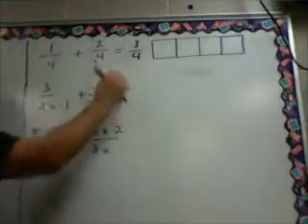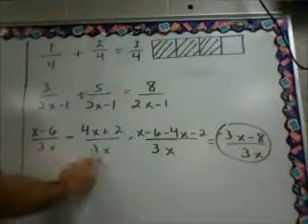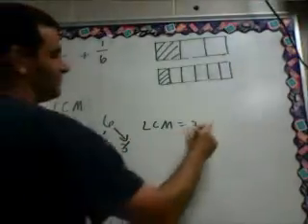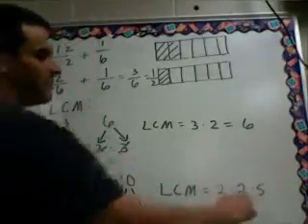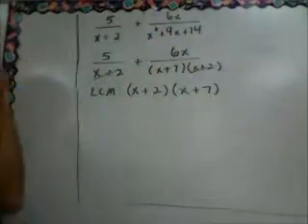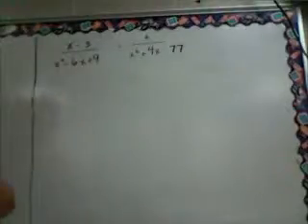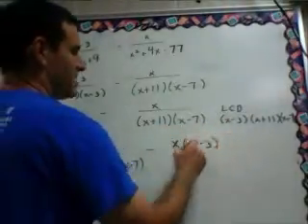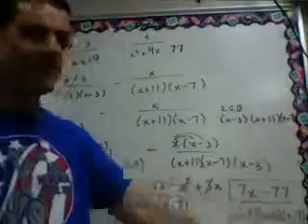Adding and Subtracting Rational Expressions (Video #4)